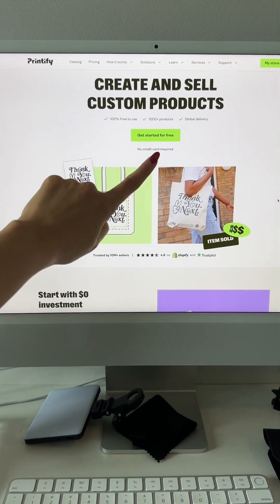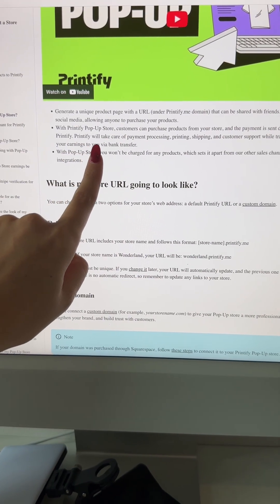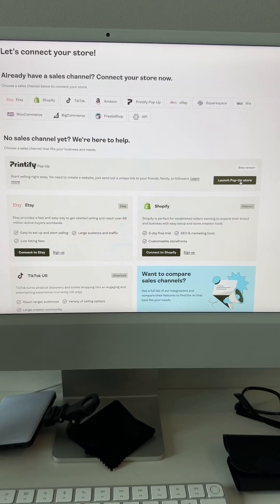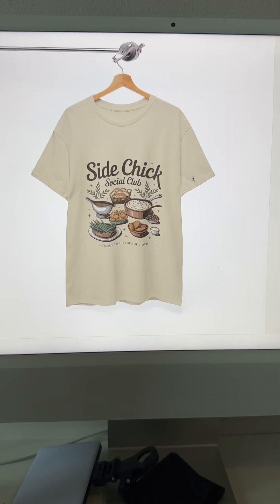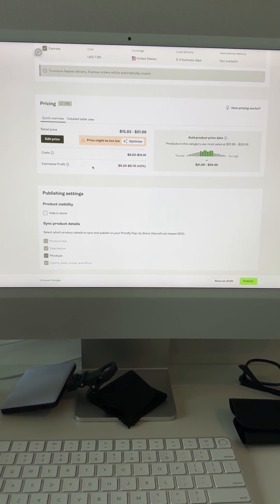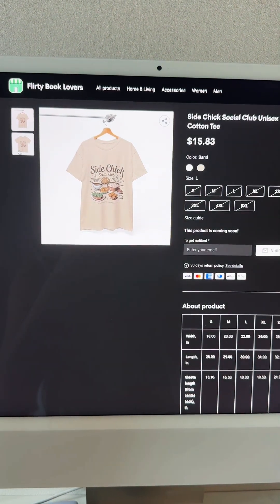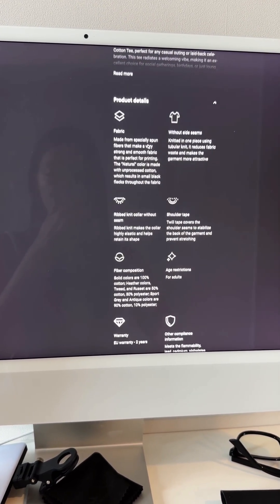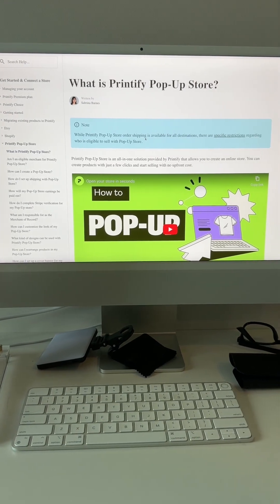👇🏼 Step By Step in Caption Below! 🙌🏼 How Print On Demand Works with Printify: 1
👇🏼 Step By Step in Caption Below! 🙌🏼 How Print On Demand Works with Printify: 1. Do Some Quick Product Research - Look for popular items people are buying, like wall art, t-shirts, sweatshirts, phone cases, candles, mugs, or tote bags. - Use tools like erank, Google Trends or browse online shops to see what's trending. I like to use Everbee to see how much money a product is making on Etsy. 2. Create Your Design - Use a free design platform like Canva or Photoshop. - Make your design fun, eye-catching, or niche-specific. Keep it simple and high-quality! 3. Sign Up on Printify - Create a free account 4. Choose a Product on Printify - Browse the product catalog for posters, t-shirts, hoodies, candles, hats, mugs, phone cases & etc. - Select the product you want to sell. 5. Upload Your Design - Click on the product to customize it. - Upload your design. - Position and resize it to fit the product nicely. 6. Fill Out Listing Details - Write a catchy product title and description with keywords. - Set your price (consider costs and your profit margin). 7. Publish Your Product - Connect your online store (Shopify, Etsy, WooCommerce, etc.) with Printify or better yet, make a Printify Pop Up Store like I explained in this video! - Publish your product so it’s live and ready for customers. 8. Market Your Product - Share your product on social media like TikTok, use Pinterest, create ads, or tell friends. - Focus on your target audience to attract more buyers. Not a must but it can help!